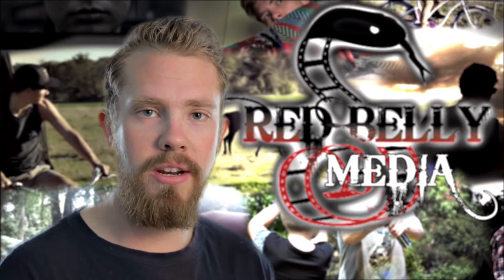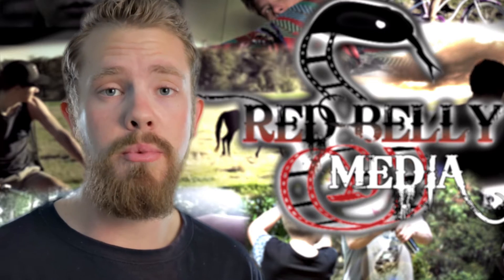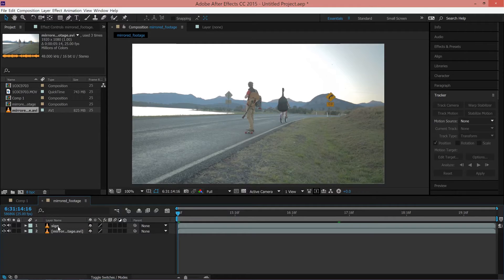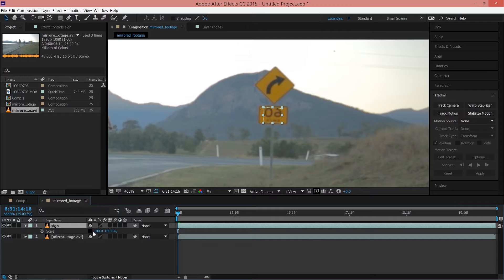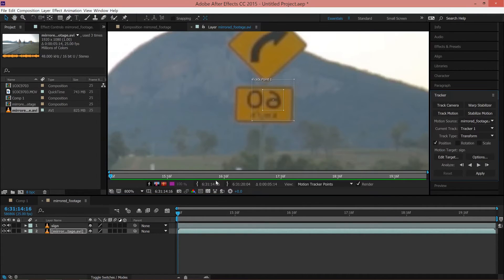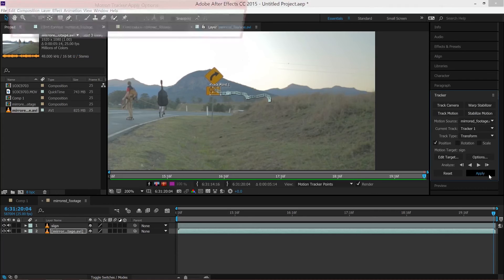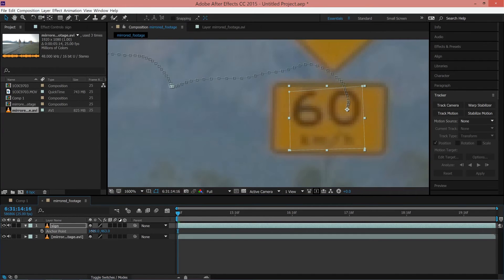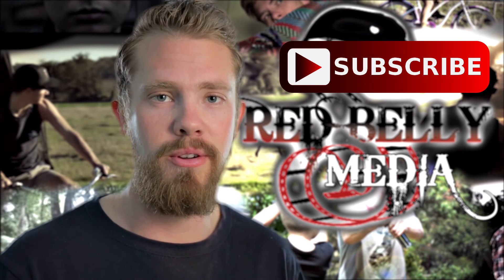After Effects Tutorial - Fixing Backwards Text in Mirrored Footage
A quick tutorial showing you how to correct reversed text within mirrored footage using Adobe After Effects CC.